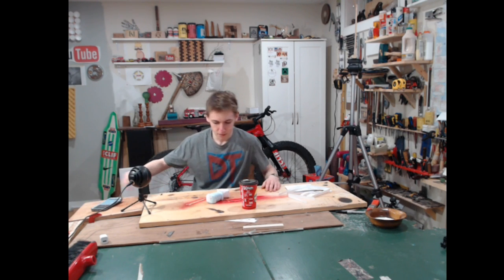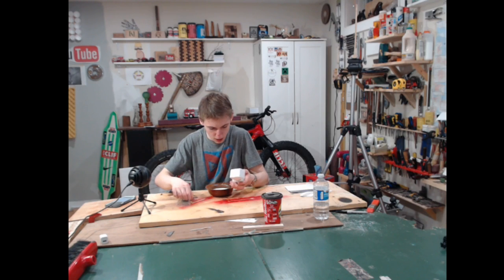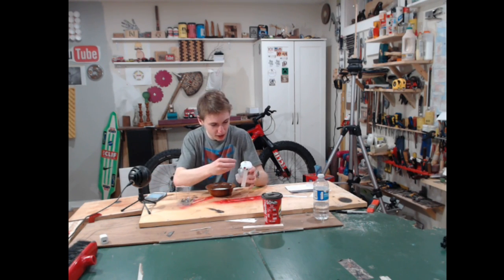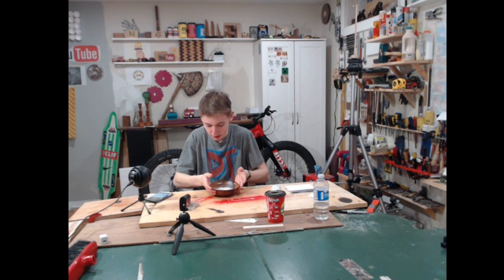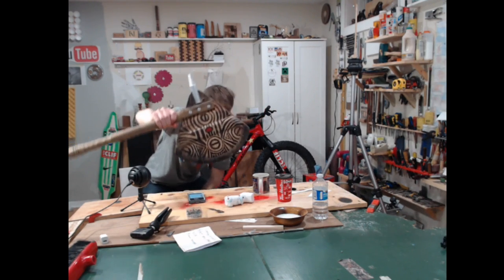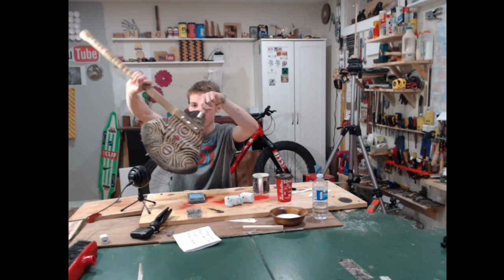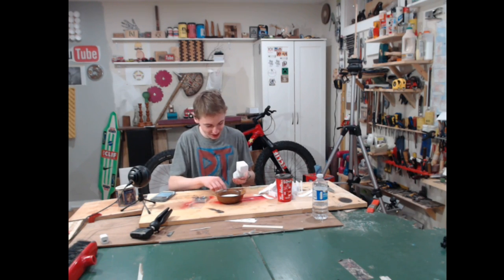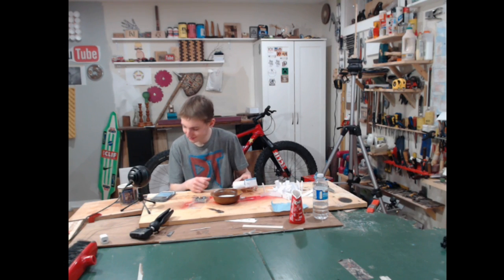REAL LIFE Fortnite Tactical Shotgun Build LIVE PT. 2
hey whats up guys! My name is Dylan Taylor and I make things! today I'm  starting to make the fortnite tactical shotgun!